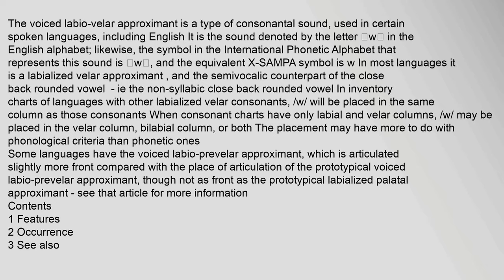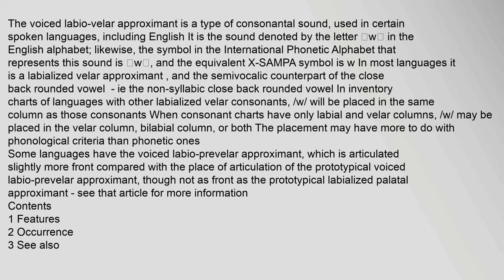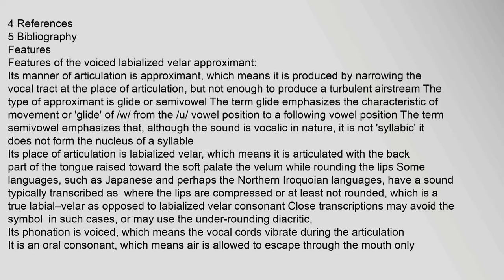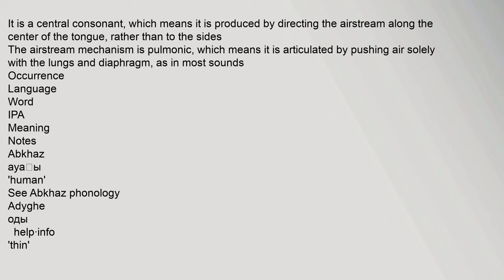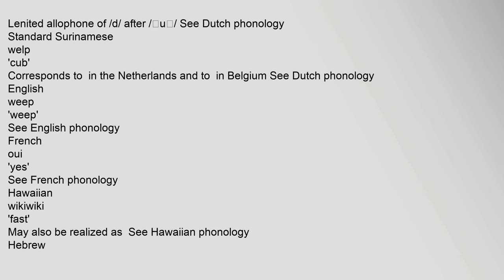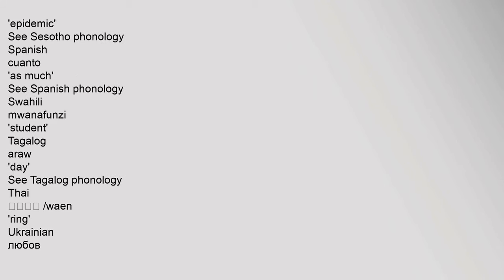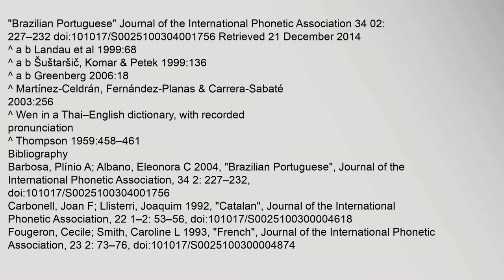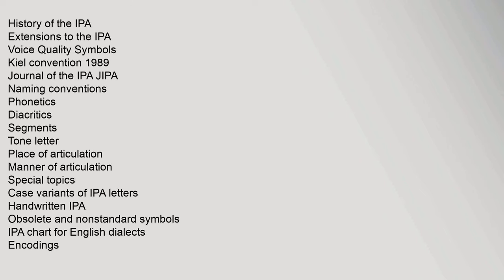Voiced labio-velar approximant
The voiced labio-velar approximant is a type of consonantal sound, used in certain spoken languages, including English It is the sound denoted by the letter ⟨w⟩ in the English alphabet;1 likewise, the symbol in the International Phonetic Alphabet that represents this sound is ⟨w⟩, and the equivalent X-SAMPA symbol is w In most languages it is a labialized velar approximant ɰʷ, and the semivocalic counterpart of the close back rounded vowel u - ie the non-syllabic close back rounded vowel In inventory charts of languages with other labialized velar consonants, /w/ will be placed in the same column as those consonants When consonant charts have only labial and velar columns, /w/ may be placed in the velar column, bilabial column, or both The placement may have more to do with phonological criteria than phonetic ones2
Some languages have the voiced labio-prevelar approximant,3 which is articulated slightly more front compared with the place of articulation of the prototypical voiced labio-prevelar approximant, though not as front as the prototypical labialized palatal approximvoiced labio-velar approximant chart, voiced labio velar approximant Voiced labio-velar approximant